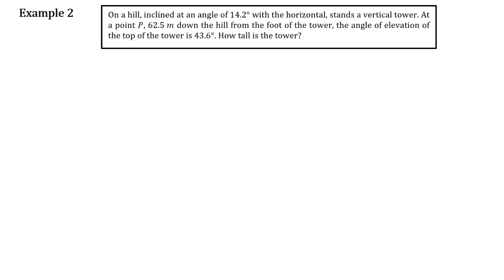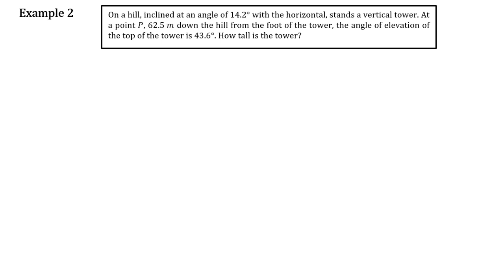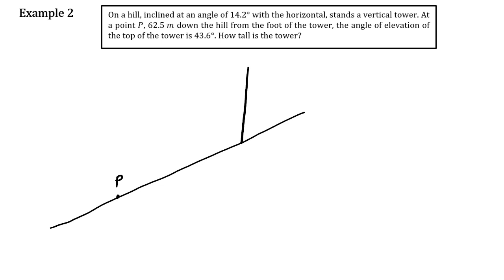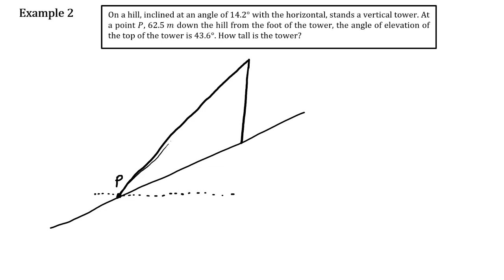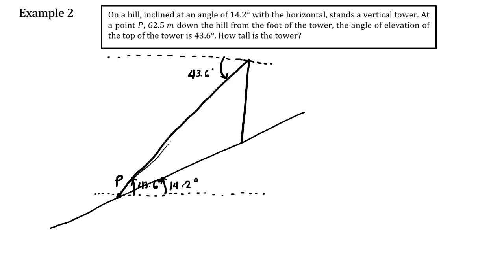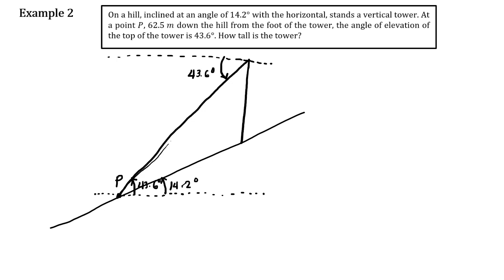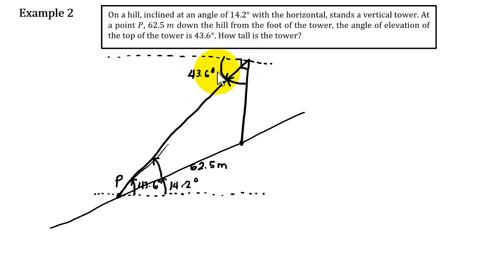Sine Law | Applications of Trigonometry | Pre-Calculus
COURSE: ENGG10 Pre-Calculus
Topic: Trigonometry
Sub-Topic: Applications of Trigonometry | Sine Law
Question:
On a hill, inclined at an angle of 14.2° with the horizontal, stands a vertical tower. At a point P, 62.5 m down the hill from the foot of the tower, the angle of elevation of the top of the tower is 43.6°. How tall is the tower?